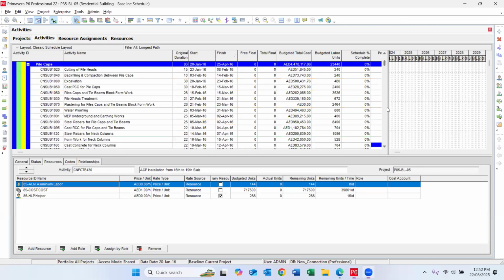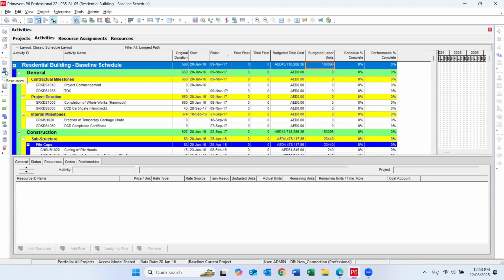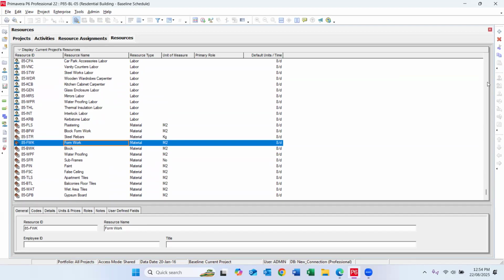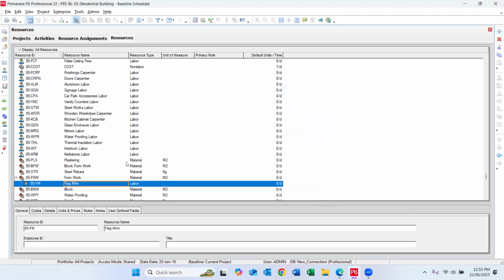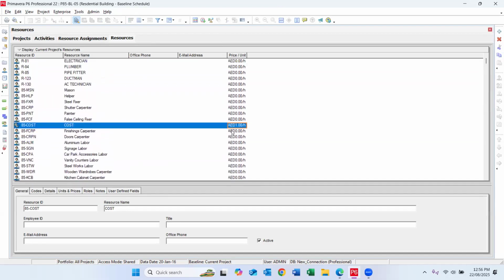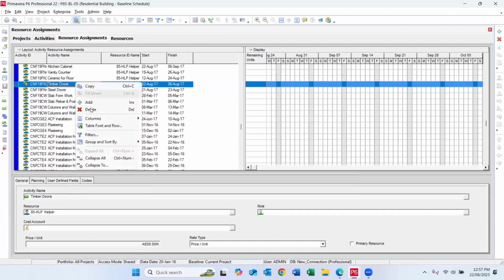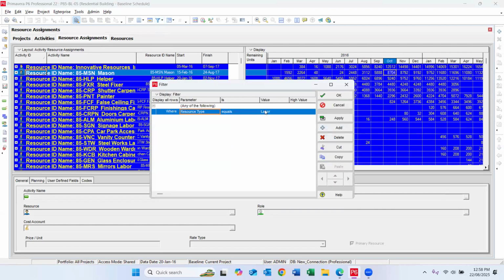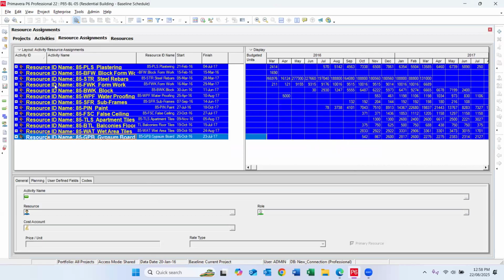Resources and Resource Assignments in Primavera P6